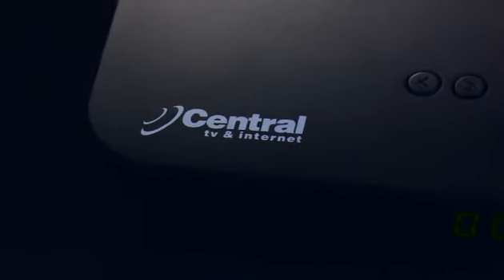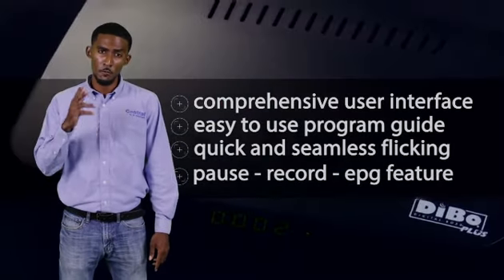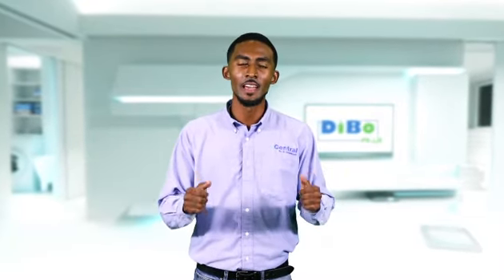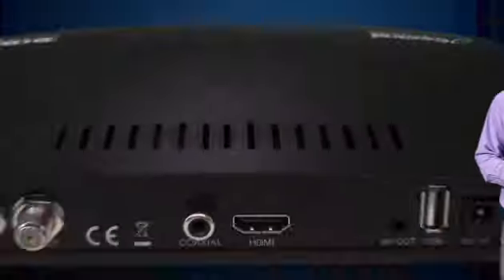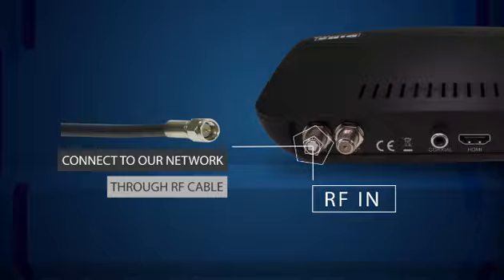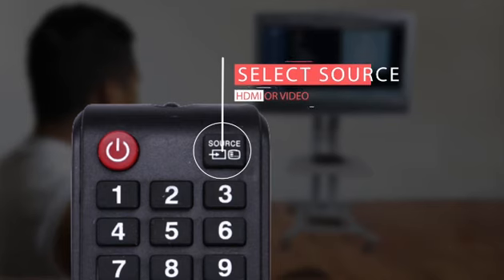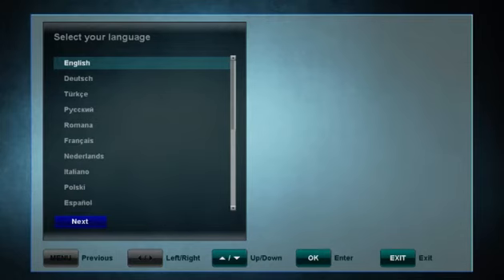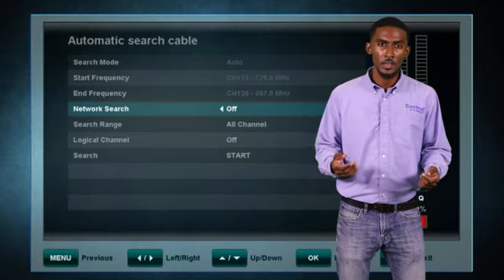Central TV & Internet- How to install your DiBo Plus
How to install your DiBo Plus.